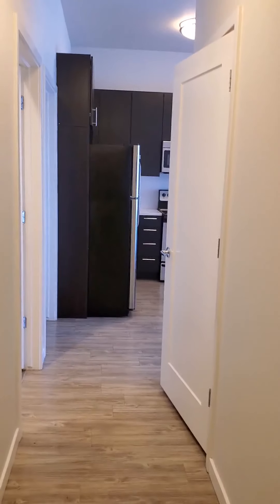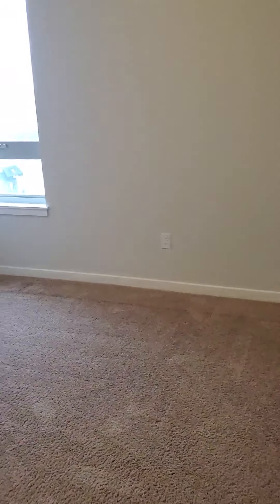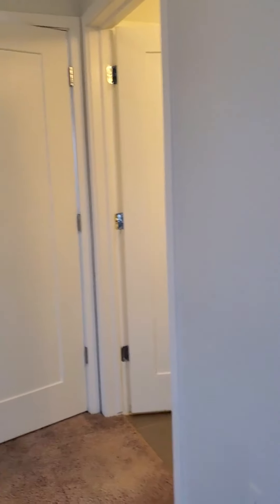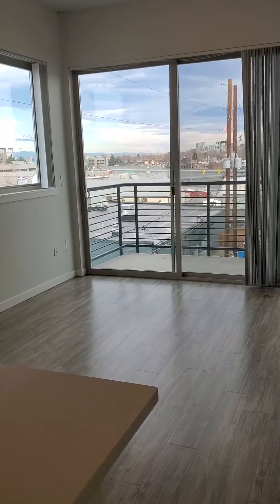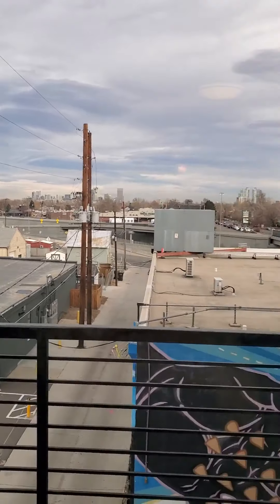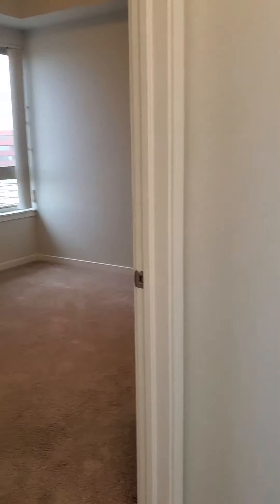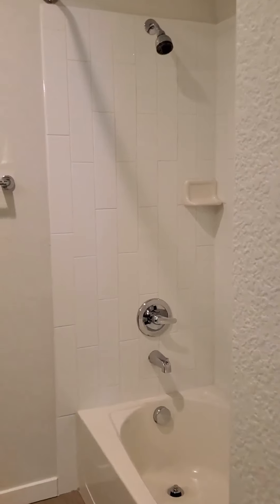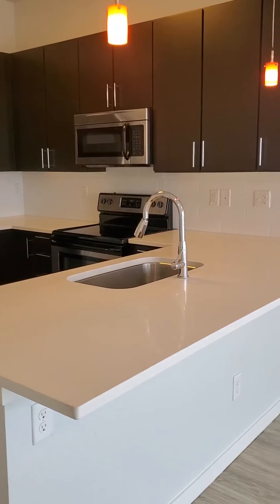Wash Park Station | Two Bedroom #301 Longs | Virtual Tour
Live in the heart of West Wash Park at beautiful Wash Park Station! Check out this virtual tour of our Longs two bedroom two bathroom apartment home.  This floor plan is 945 square feet.

We do business in accordance with federal fair housing laws.  Federal law prohibits housing discrimination on the basis of race, color, national origin, religion, sex, familial status, or disability.